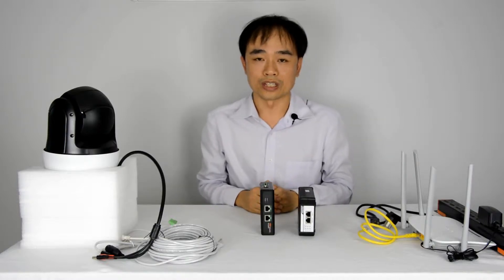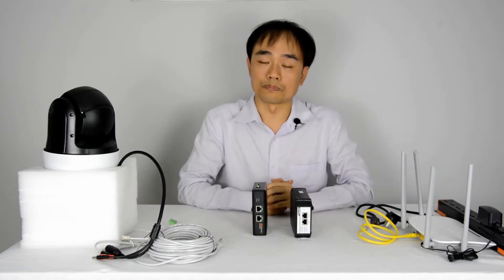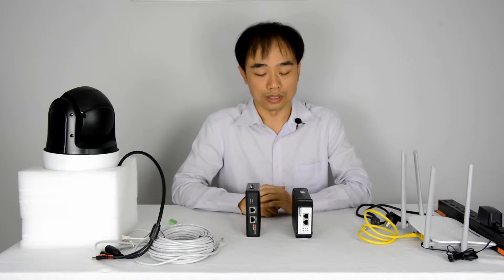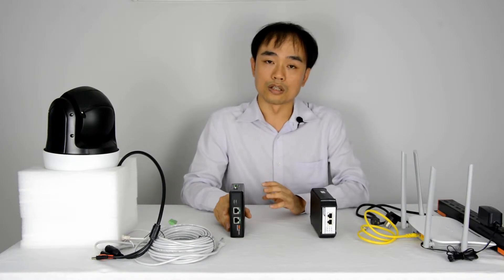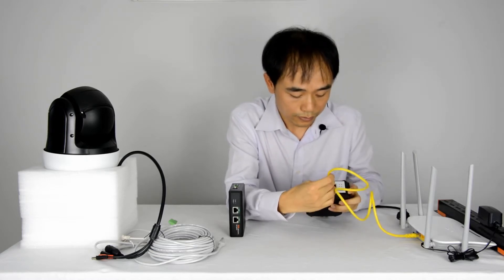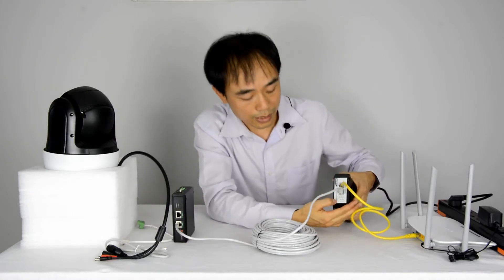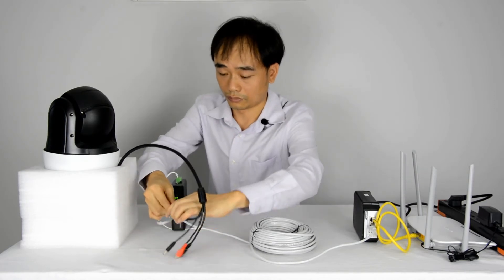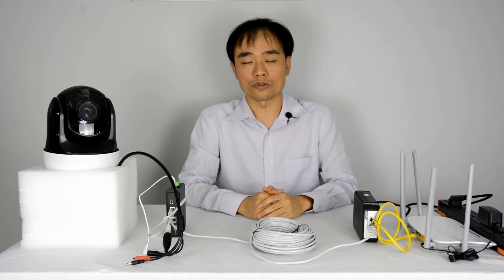Use 95W injector to connect High Speed Camera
95W PoE injector is the next generation of PoE injector. It not only meets the IEEE 802.3at/af standard but also 802.3bt, the newest standard. High speed camera is a high power electrical appliance. Using 95W PoE injector can power up the high speed camera.